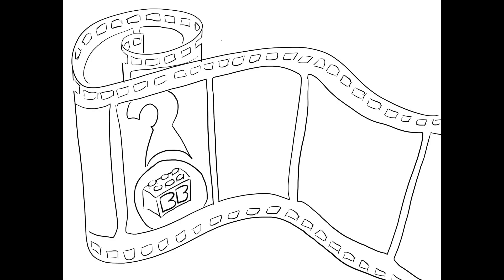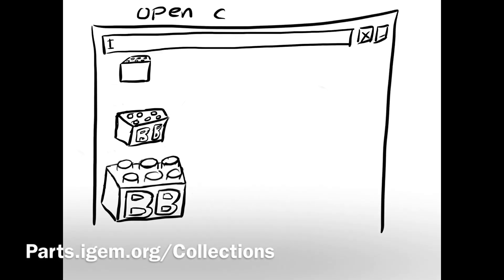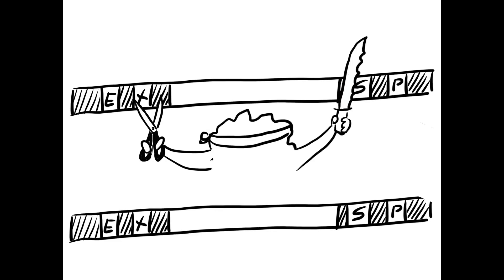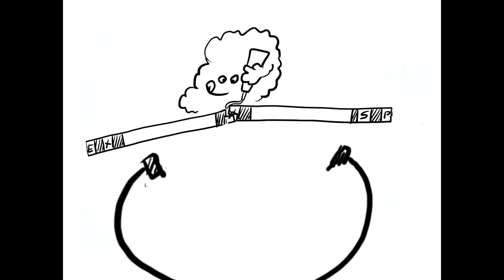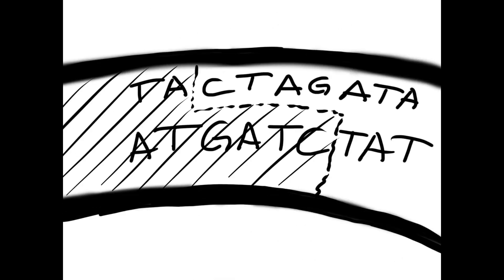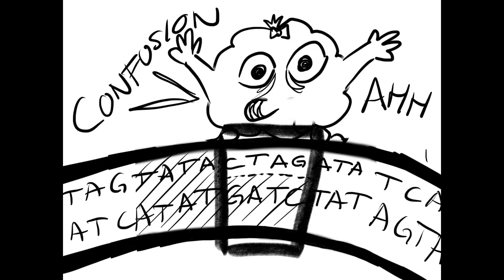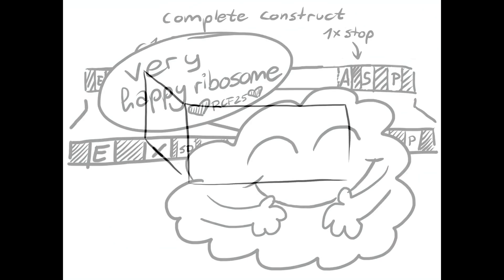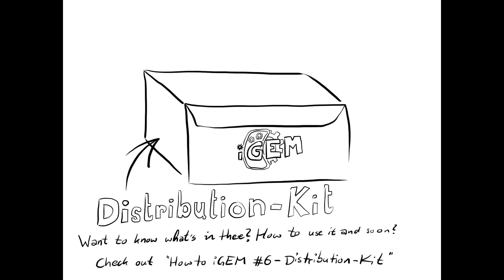How to iGEM #5 - BioBricks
In this video we show you what BioBricks are, why different BioBrick standarts exist, like the RCF10 and the RCF25 and what you can use them for.